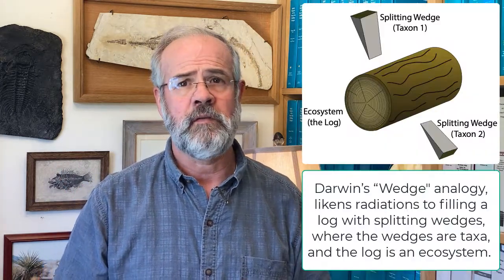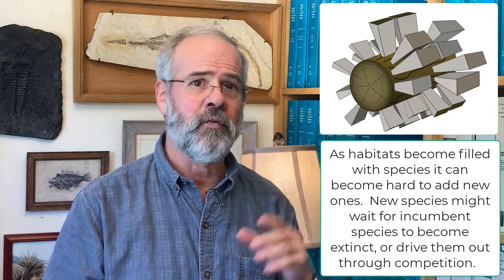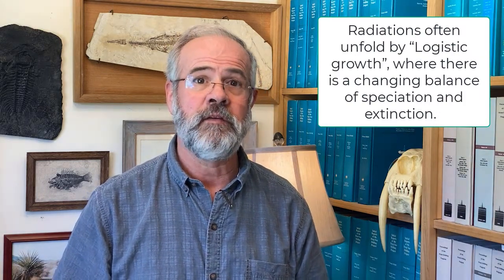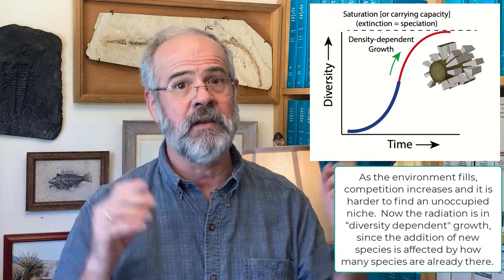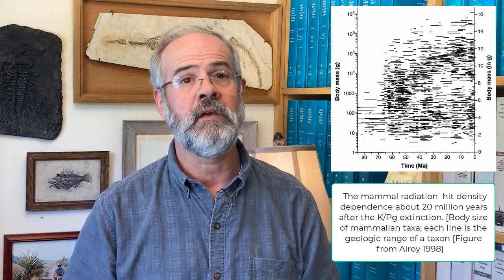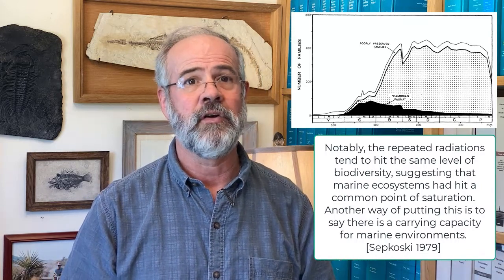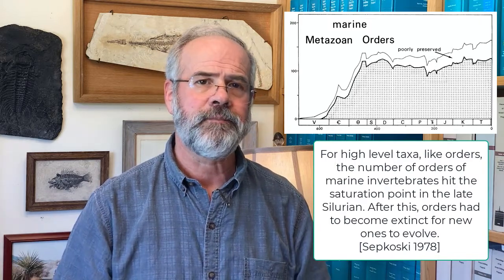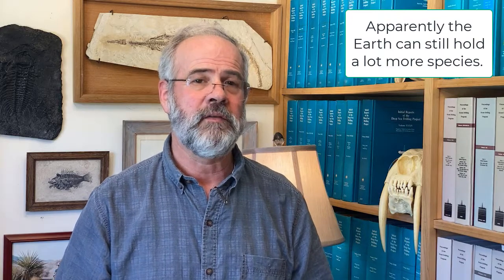V45 Wedges and Radiations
How many species can fit on Earth?  ...And have we maxed the Earth out?